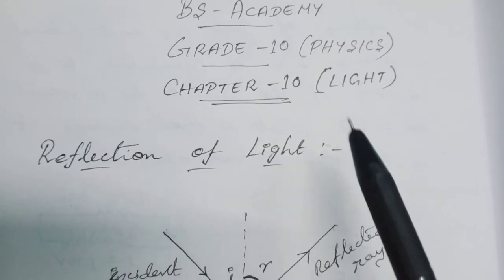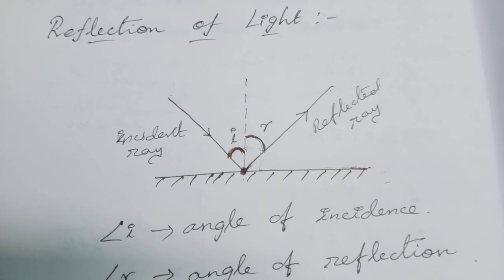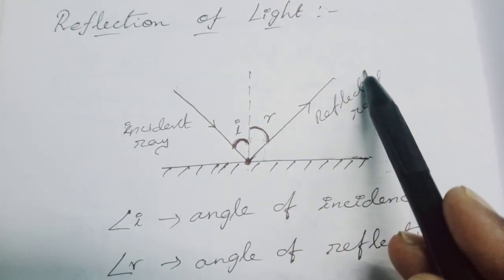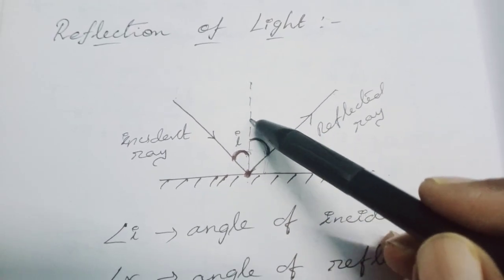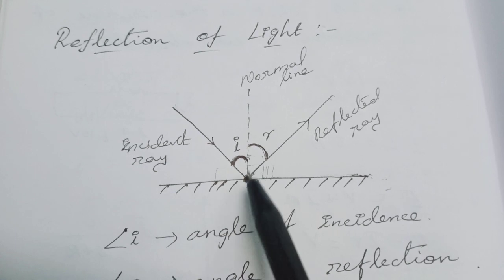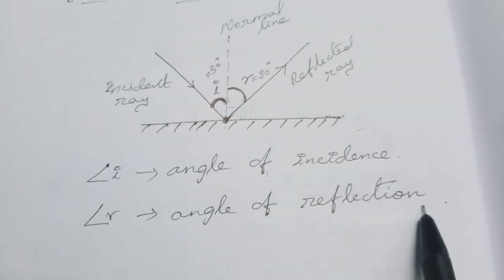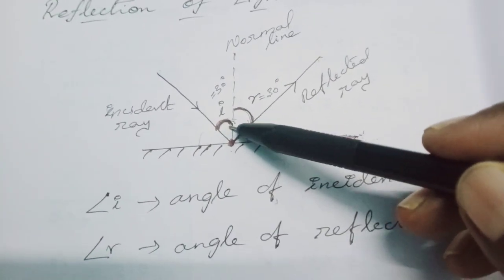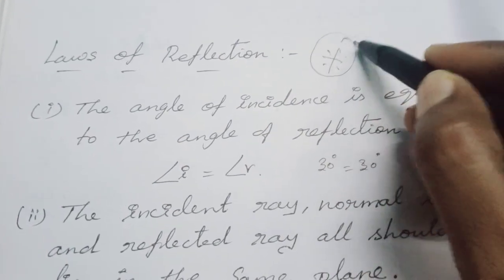cbse, grade 10, chapter 10, Light- reflection and refraction.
BS academy, Reflection of Light